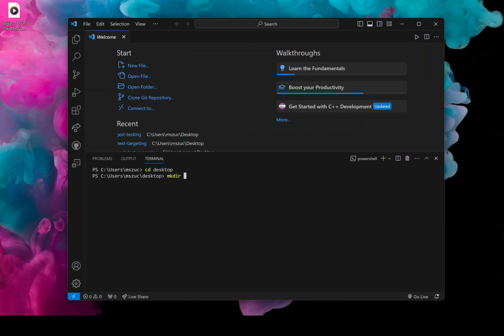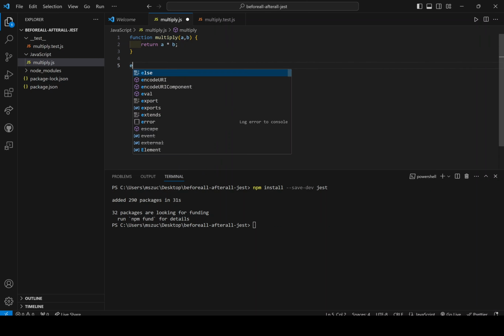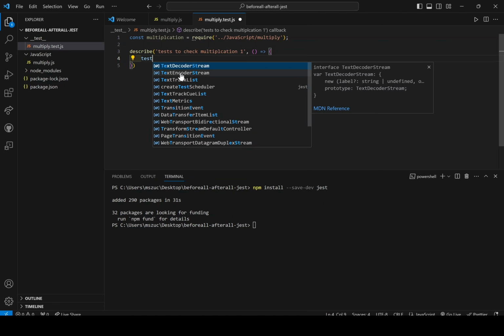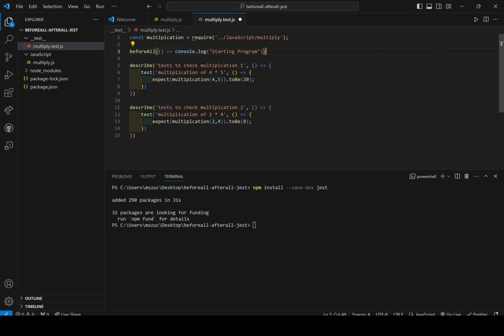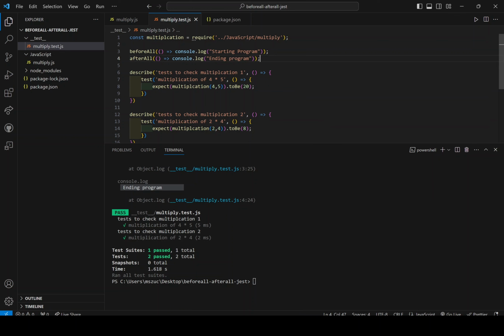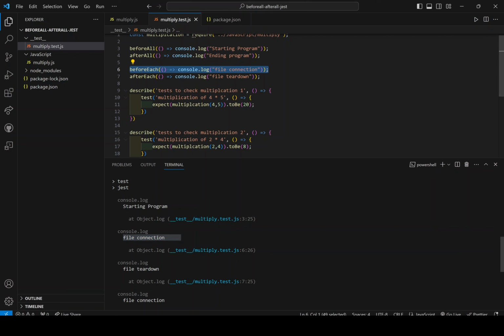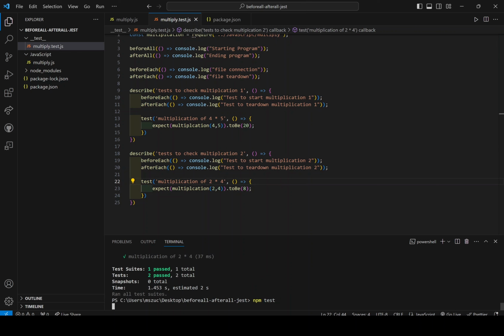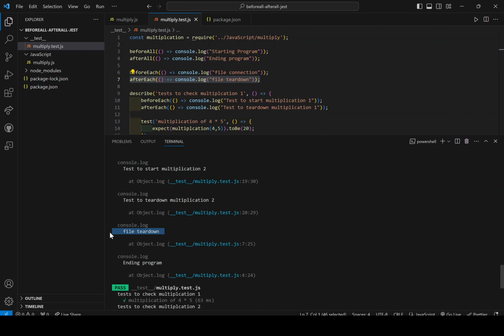beforeall and afterall (JEST JavaScript)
Hello all, today we will learn about the beforeall and afterall with Jest/JavaScript